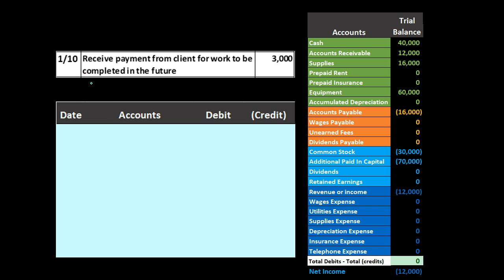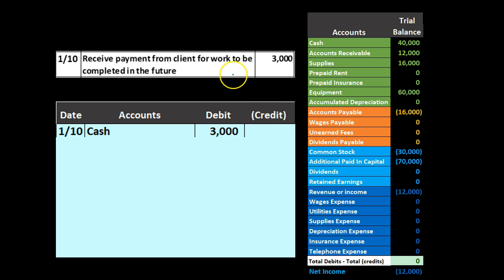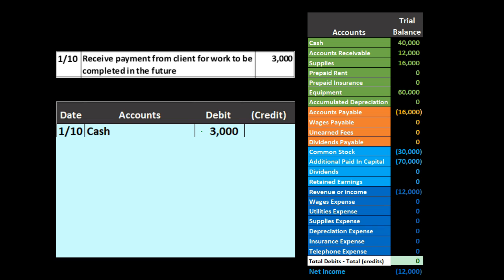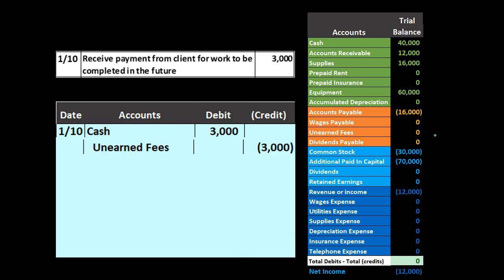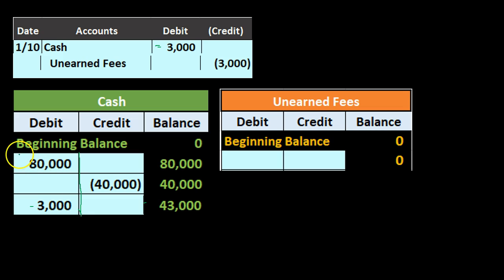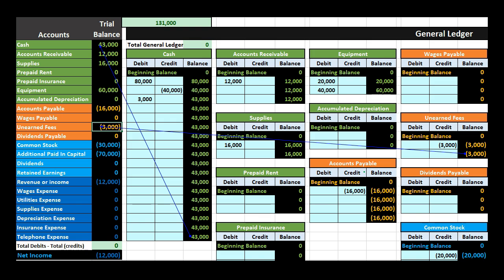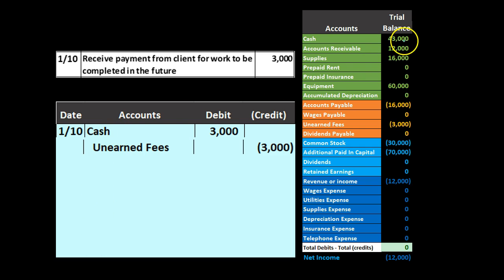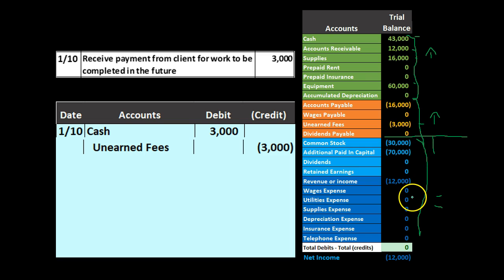Corporation Comp. Prob. Unearned Revenue